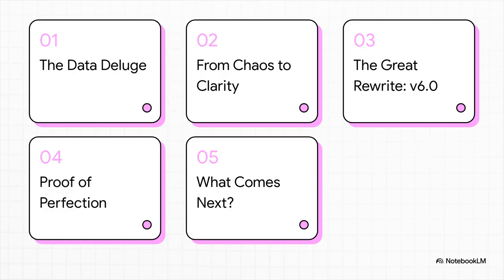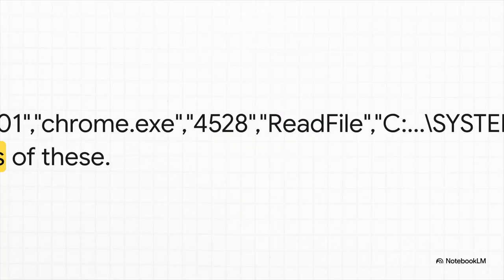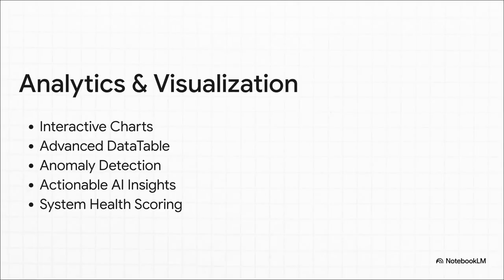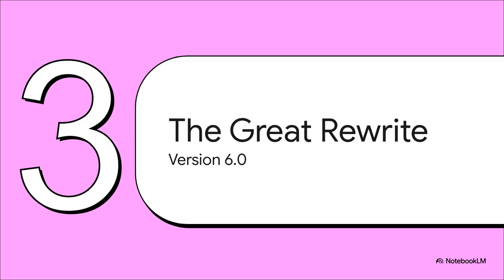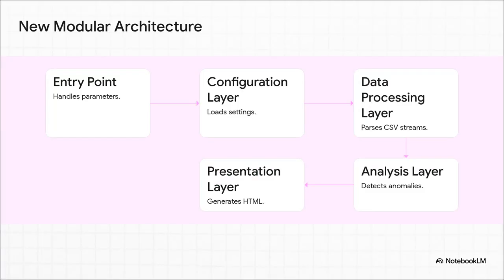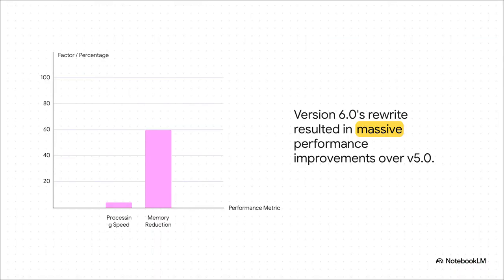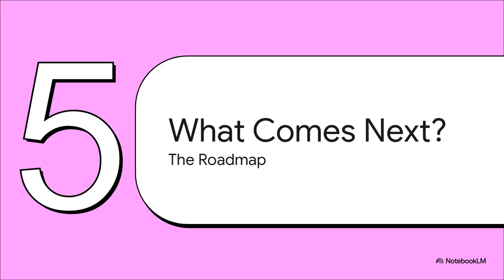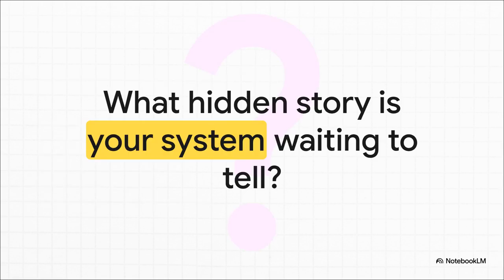Procmon Dashboard v6